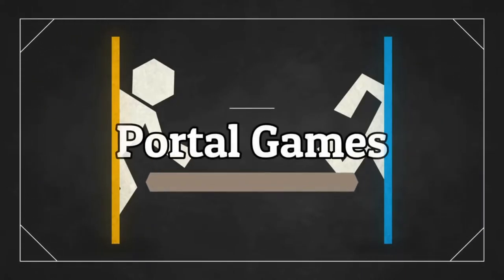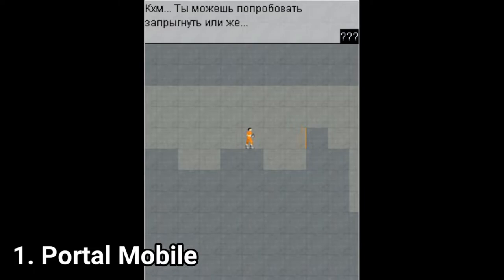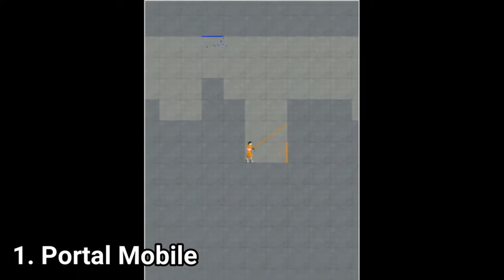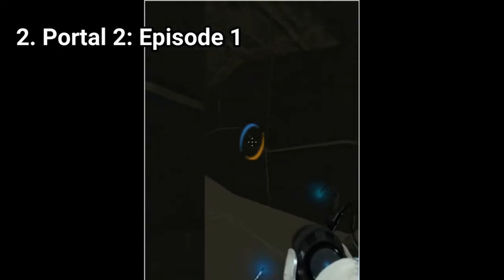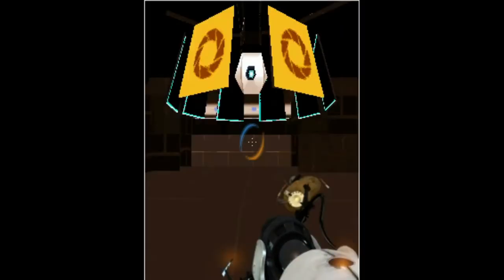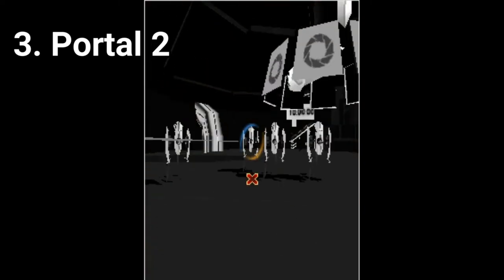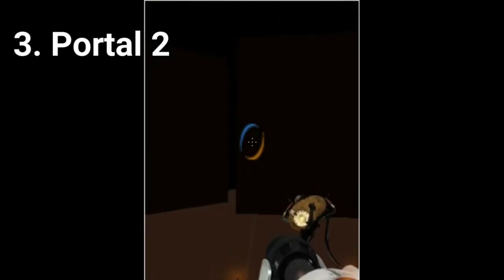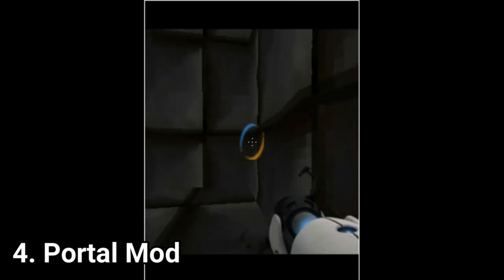Portal Games for Java Review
Here is a list of all Portal Games I've found for Java:
1. Portal Mobile
2. Portal 2 Episode 1
3. Portal 2 Episode 2
4. Portal MOD